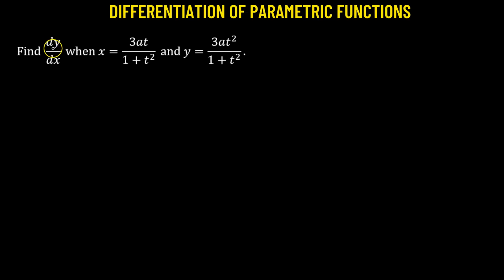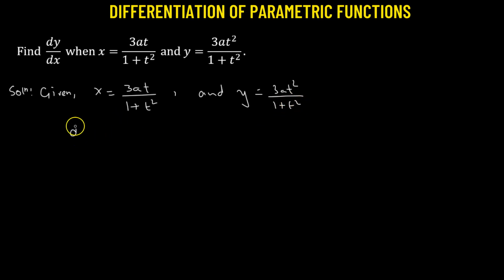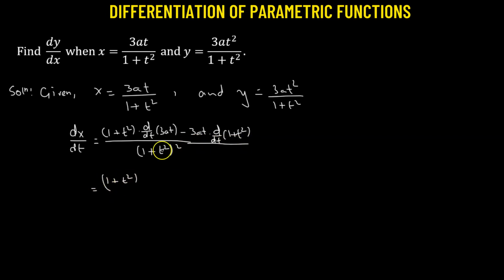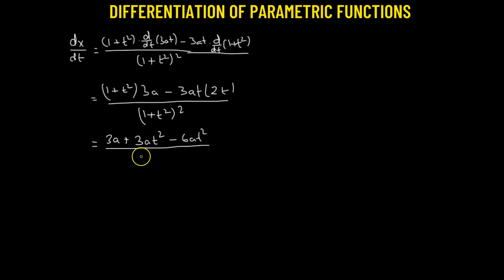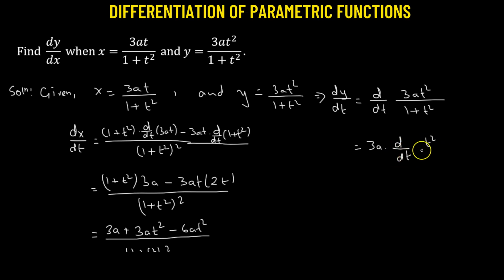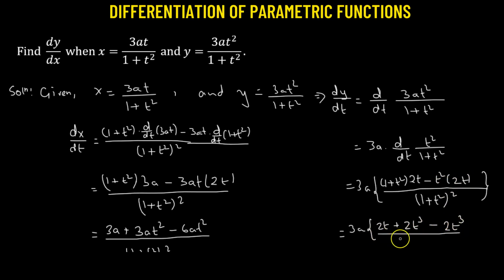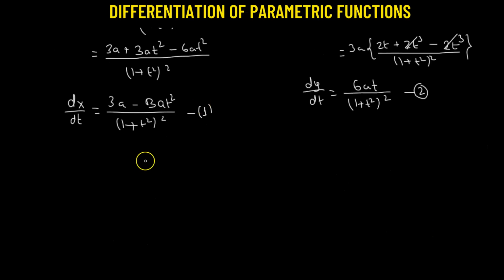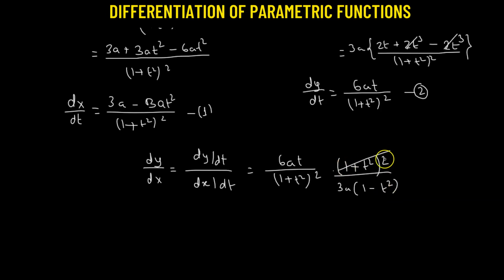11.10 | Differentiation | Differentiation Of Parametric Functions